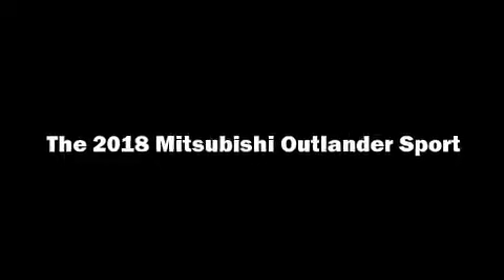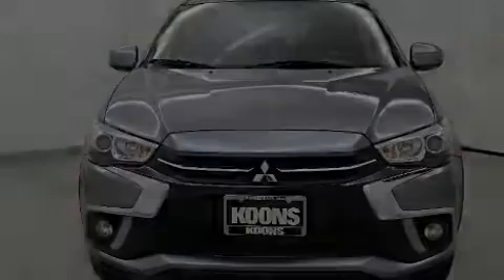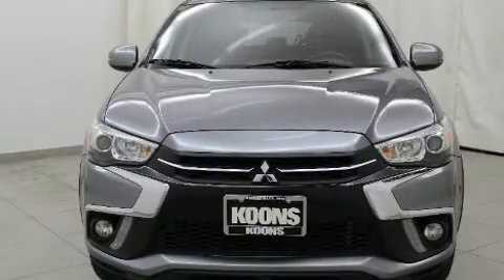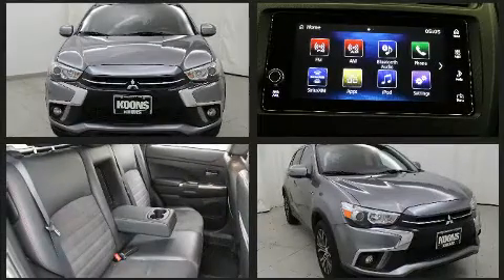2018 Mitsubishi Outlander Sport SE in Annapolis, MD 21401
1107 West St.

You can expect a lot from the 2018 Mitsubishi Outlander Sport. With fewer than 35,000 miles on the odometer, you'll be sure to appreciate this model's condition and value. It features a continuously variable transmission, 4-wheel drive, and a 2.4 liter 4 cylinder engine. Mitsubishi prioritized fit and finish as evidenced by: a tachometer, variably intermittent wipers, a trip computer, an outside temperature display, heated seats, cruise control, and 1-touch window functionality. Audio features include an AM/FM radio, steering wheel mounted audio controls, and 6 speakers, enhancing the audio experience throughout the interior. Mitsubishi also prioritized safety and security with features such as: dual front impact airbags, head curtain airbags, traction control, anti-whiplash front head restraints, a panic alarm, and 4 wheel disc brakes with ABS. Brake assist technology provides extra pressure when applying the brakes. You will have a pleasant shopping experience that is fun, informative, and never high pressured. Stop by our dealership or give us a call for more information.